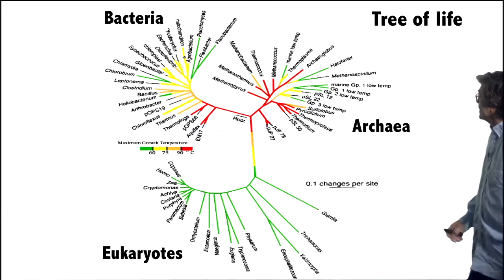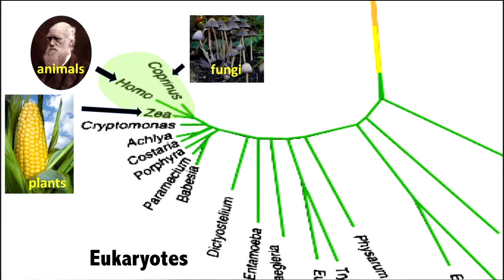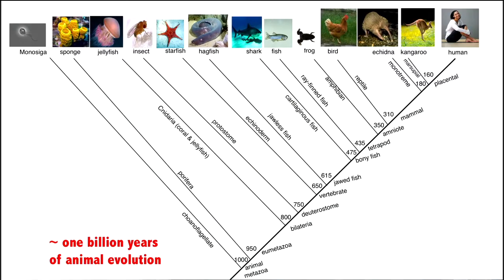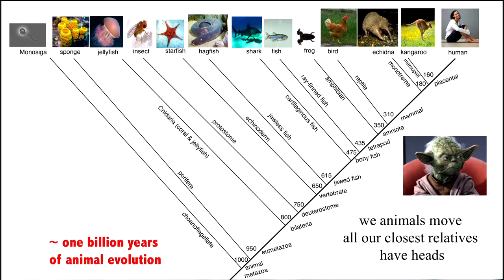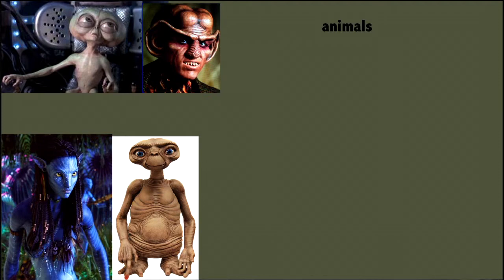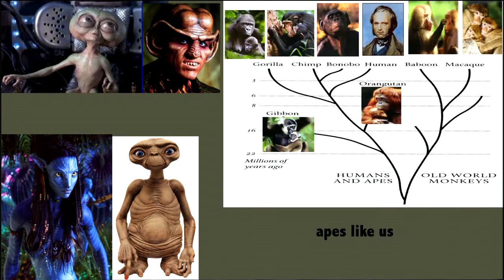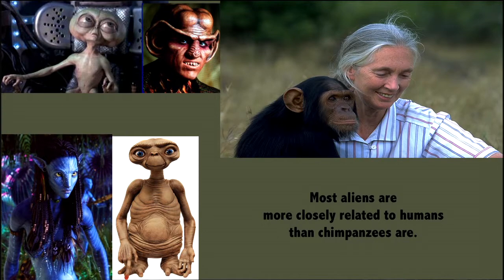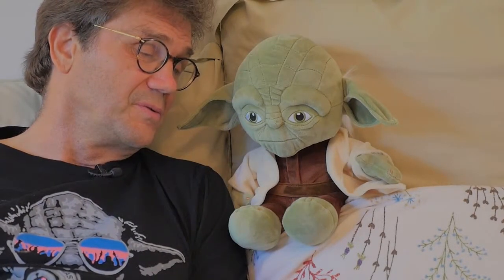3.2.2 Making Aliens in Our Own Image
Where would we put aliens in the tree of life on Earth? Jodda is an animal, a vertebrate, a mammal, a primate and an ape, but he's not a pentadactyl.   Aliens, what kind of life are?